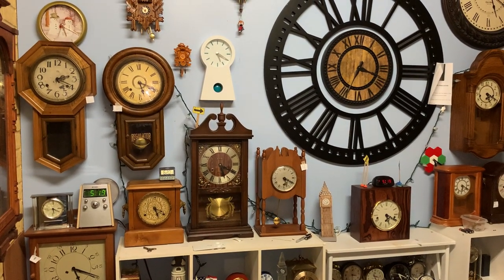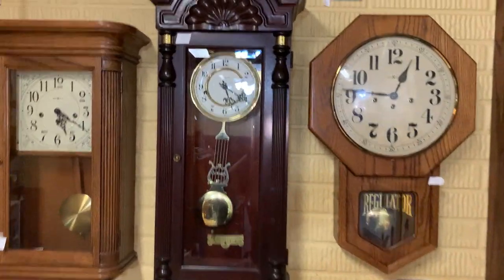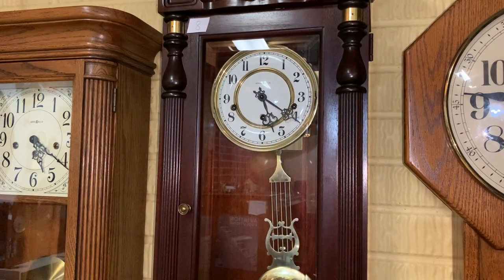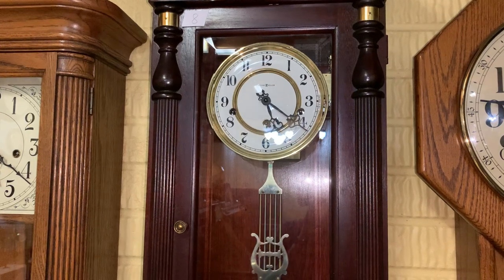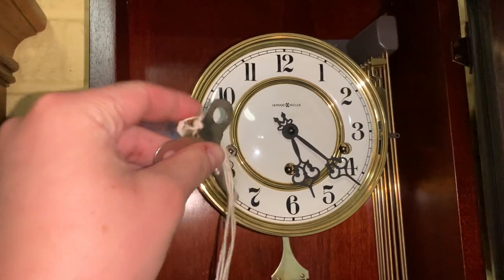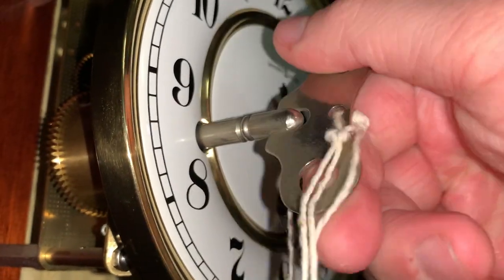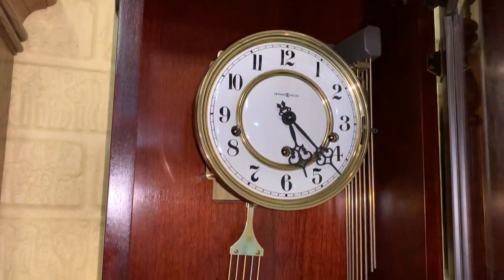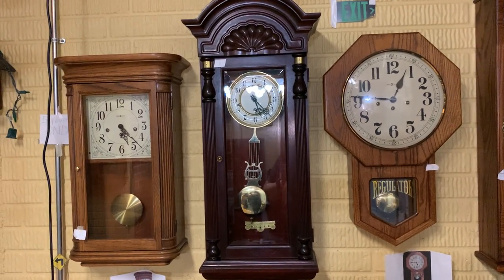Winding the Howard Miller Jennison Triple Chime Wall Clock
Requester: WILDSIDE Clock Show

I'm not joking when I say this, I actually snagged this clock from an ANTIQUE MALL! That's right! I found this at an antique mall and I knew I had to get it. This is a gorgeous clock overall!